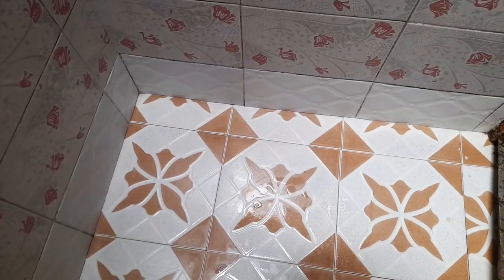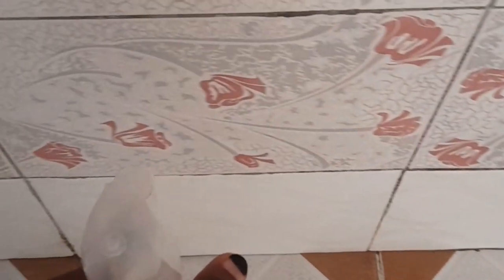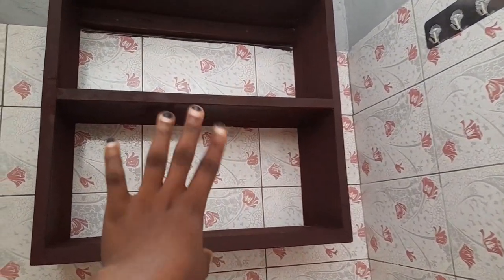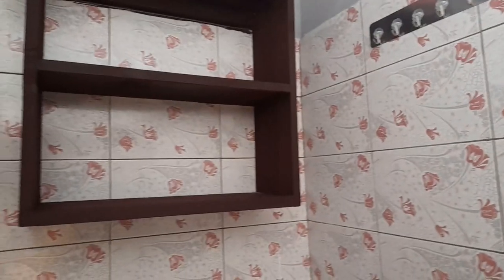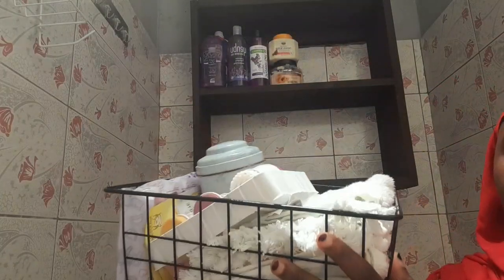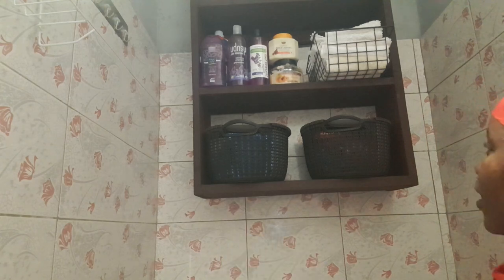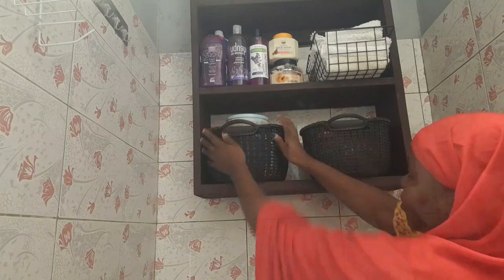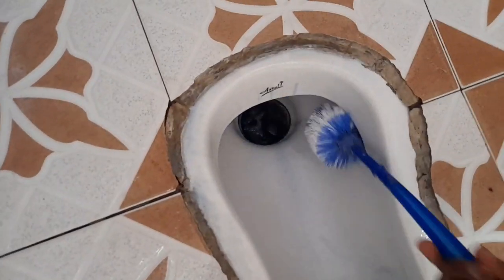VLOG: BATHROOM MAKEOVER: new organising space,cleaning + organising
hey you,a new video is up,,kindly let me know what you think of my new bathroom down on comment section.
tiktok @ sunshine787 (najma)main account
tiktok @ mini vlog by najma(backup account)
_____________________________________________Today I appreciate all my subscribers,thank you for the love you have shown so far and you are my favourite, you are the reason o keep on posting.

      loves to you, from me